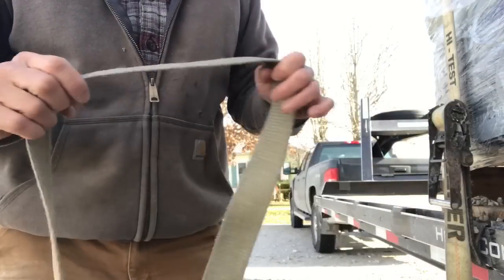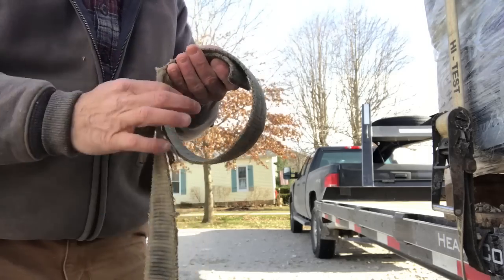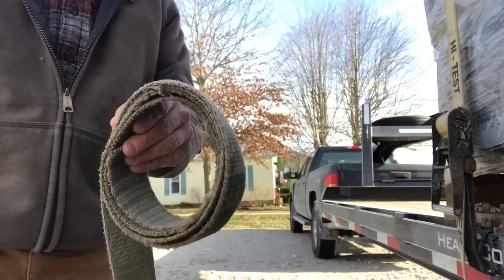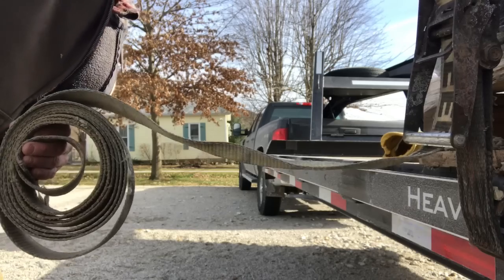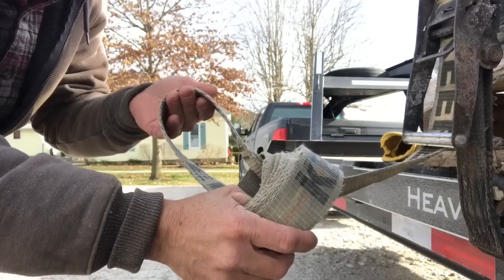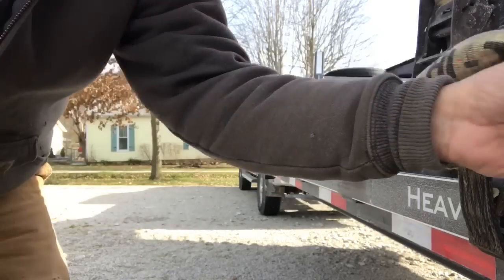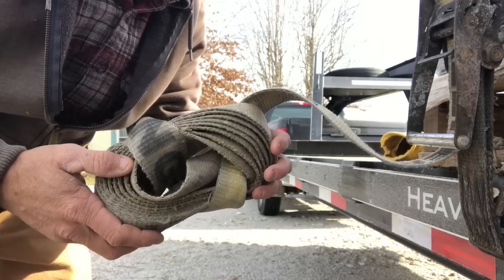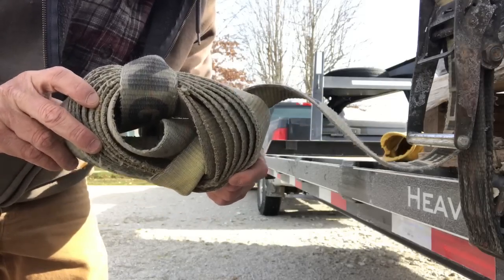What to do with excess ratchet strap..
This video shows you a great technique of getting rid of excess ratchet strap after a load is secured.